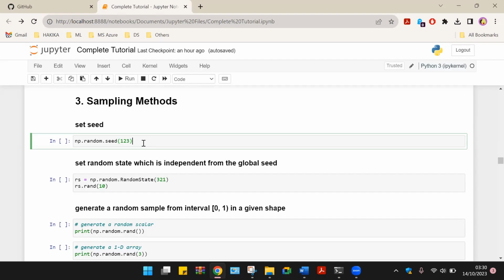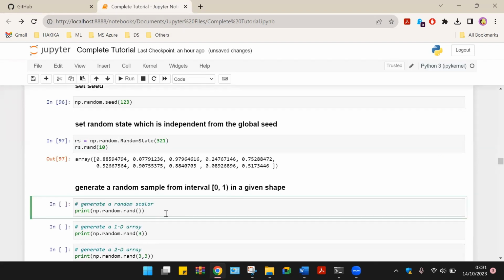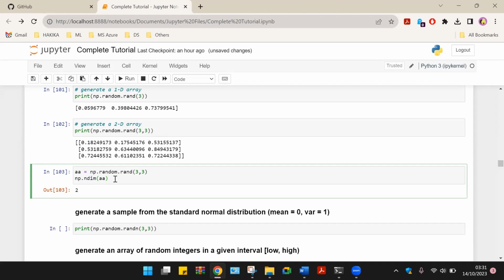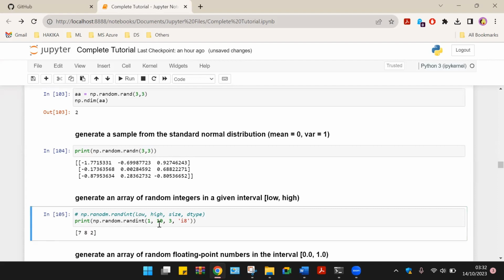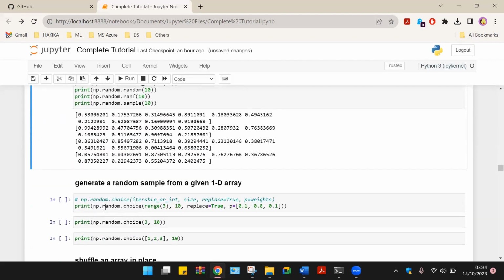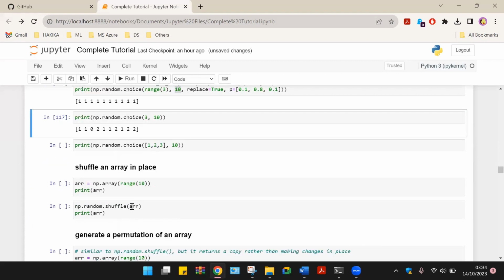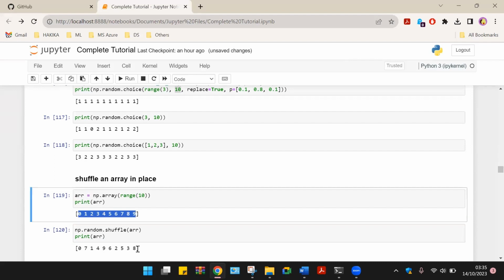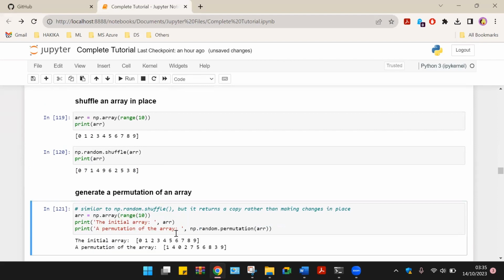38 Sampling Arrays in Numpy